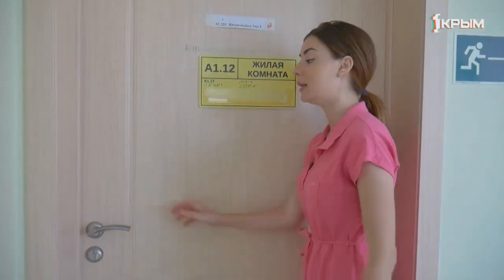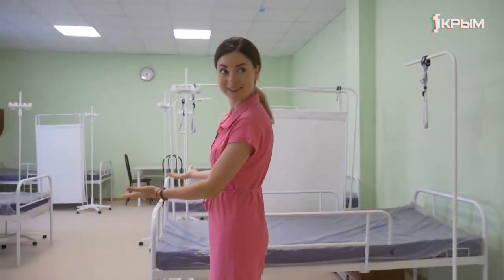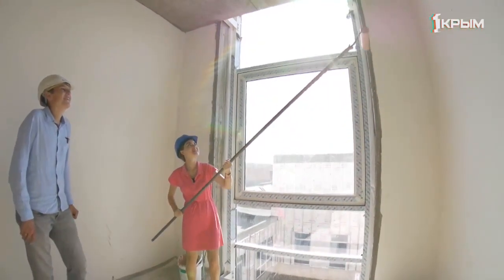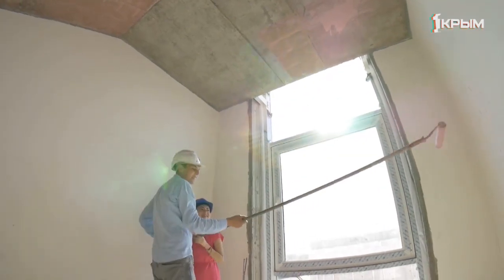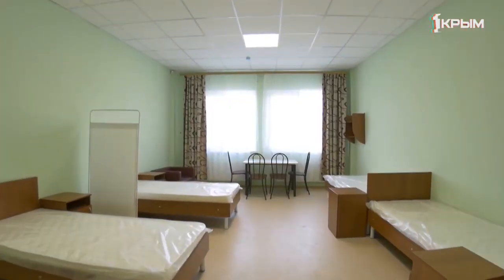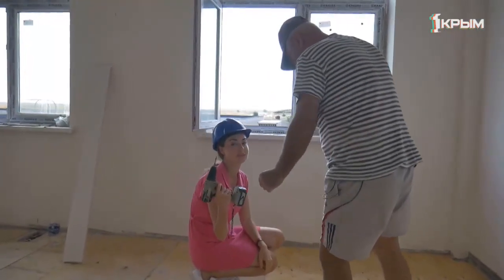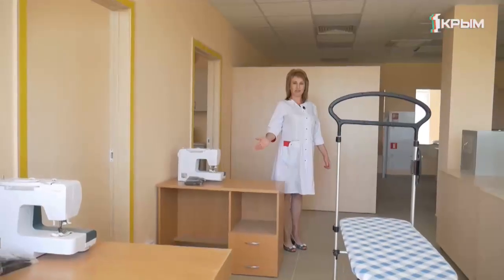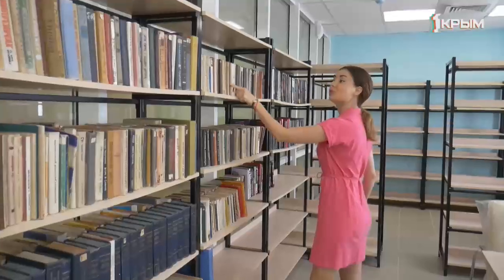Стройка. Выпуск от 04.09.20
В Крыму строят новые психоневрологические интернаты. Современные аппараты и комфортные палаты, спортивные и актовые залы, кинотеатр и комнаты релакса... Там будет всё для того, чтобы обеспечить полноценную жизнь пациентам. Добро пожаловать на "Стройку"!